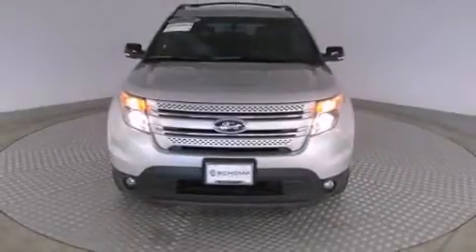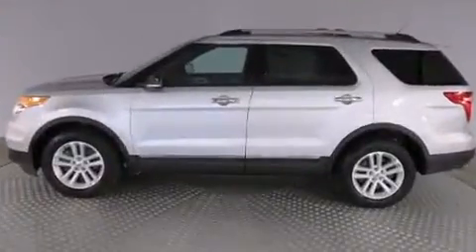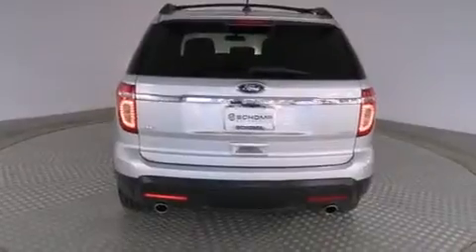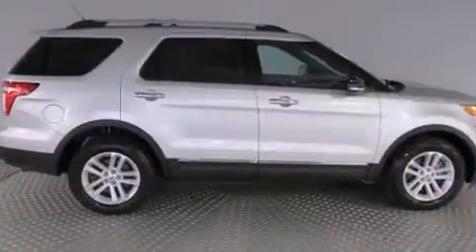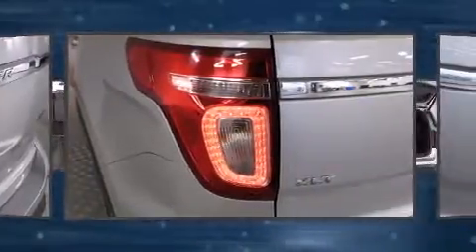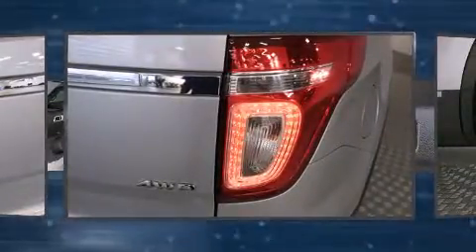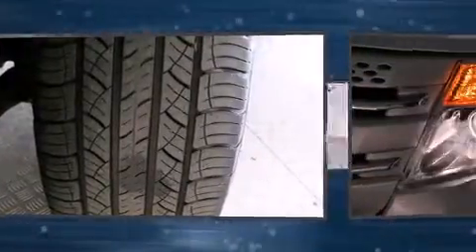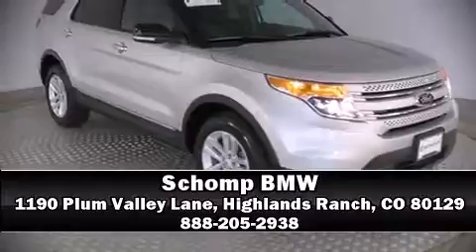2013 Ford Explorer XLT in Highlands Ranch, CO 80129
Schomp BMW
1190 Plum Valley Lane

You can expect a lot from the 2013 Ford Explorer. With fewer than 35,000 miles on the odometer, this 4 door sport utility vehicle prioritizes comfort, safety and convenience. A 3.5 liter V-6 engine pairs with a sophisticated 6 speed automatic transmission, and for added security, dynamic Stability Control supplements the drivetrain. Four wheel drive allows you to go places you've only imagined. Top features include front fog lights, front and rear reading lights, speed sensitive wipers, a power seat, a trip computer, tilt and telescoping steering wheel, remote keyless entry, and air conditioning. Ford also prioritized safety and security by including: dual front impact airbags with occupant sensing airbag, head curtain airbags, traction control, a panic alarm, and 4 wheel disc brakes with ABS. A Carfax history report provides you peace of mind by detailing information related to past owners and service records. We pride ourselves in consistently exceeding our customer's expectations. Please don't hesitate to give us a call.